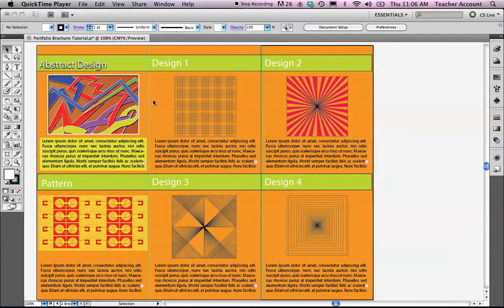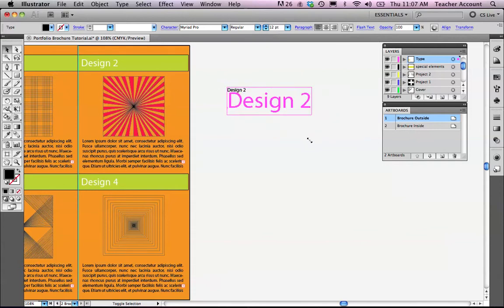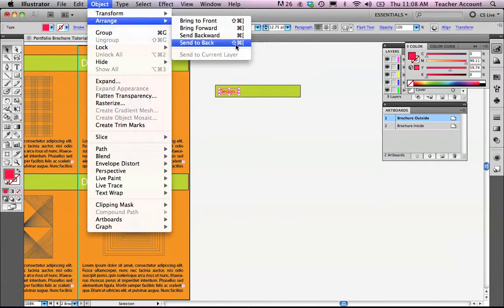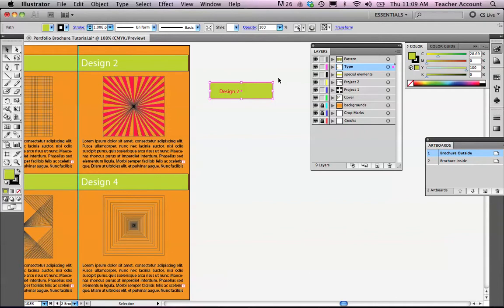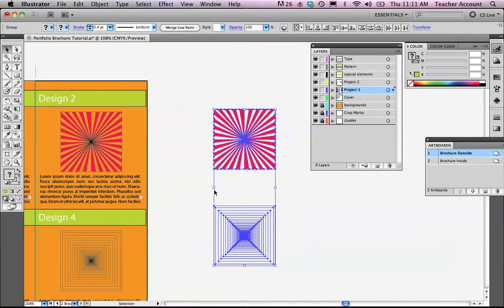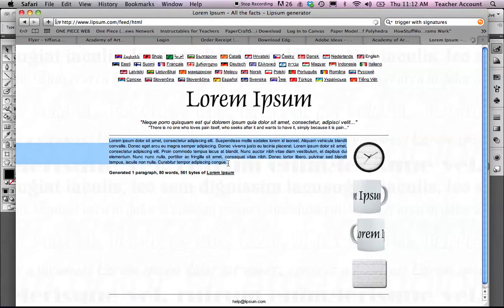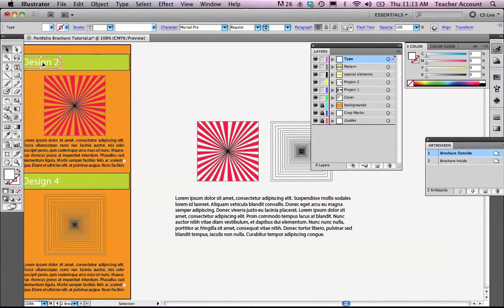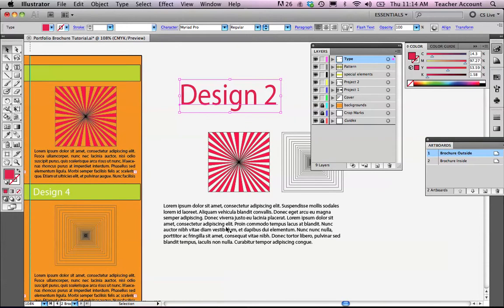Portfolio Brochure Demo 1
This part of the Portfolio Brochure addresses artboards, layers, type, type options, and aligning objects.